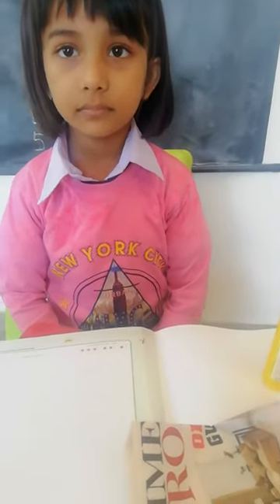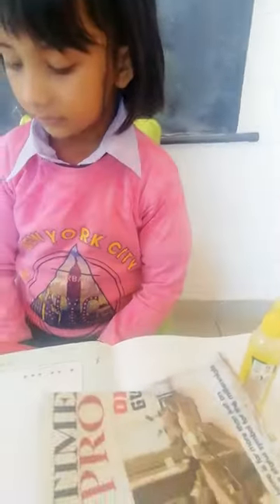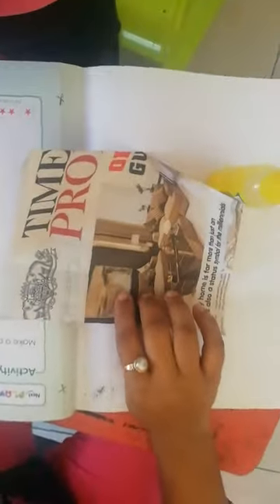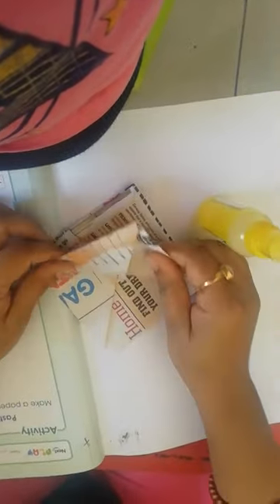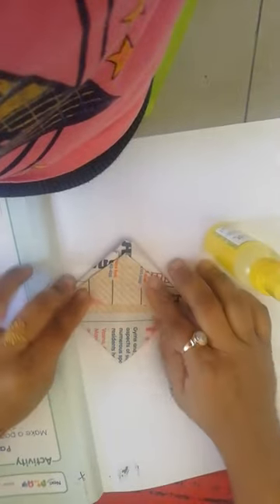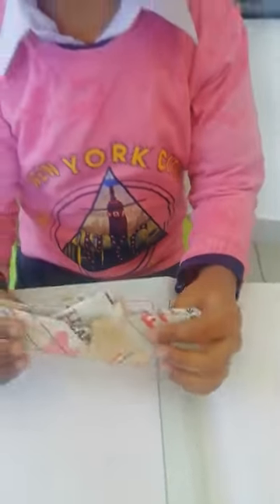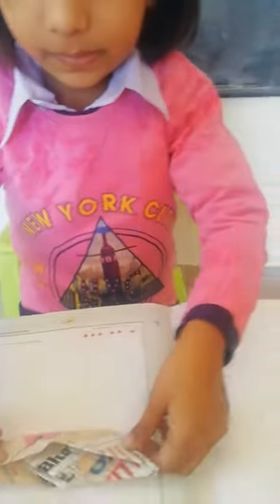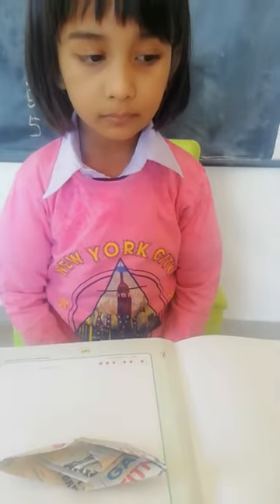Paste papper boat